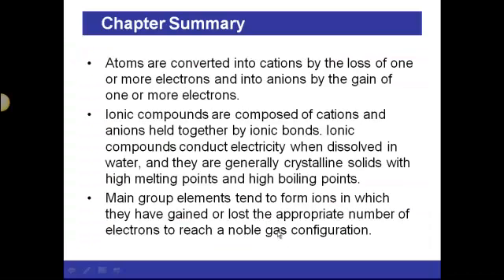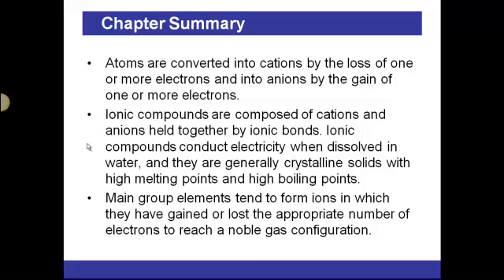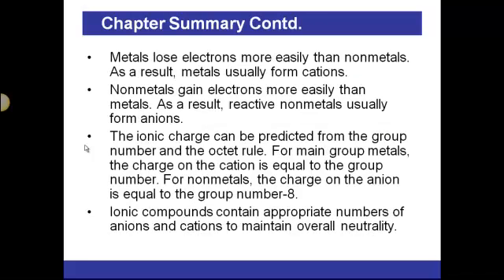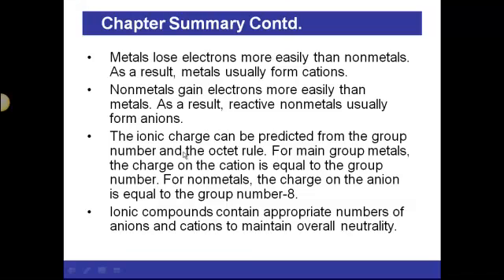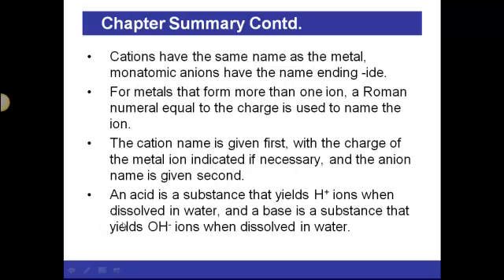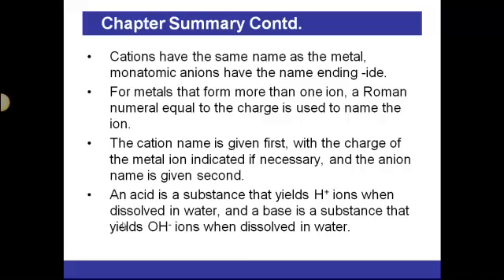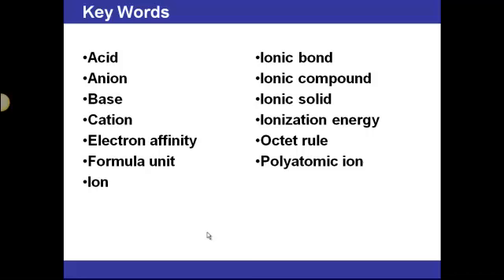summary of chapter 3 1